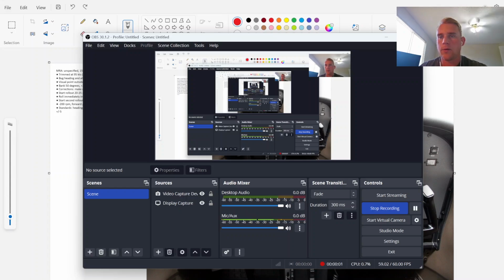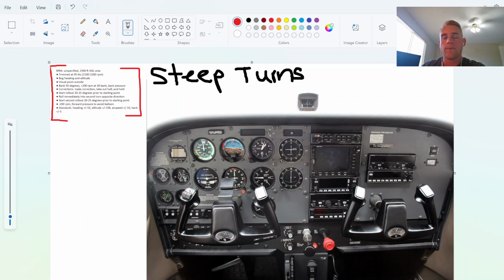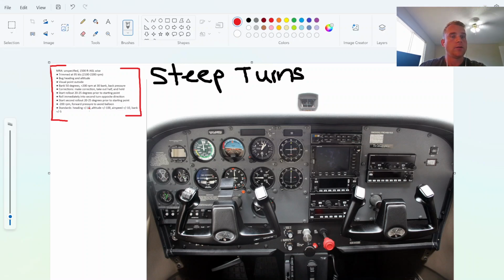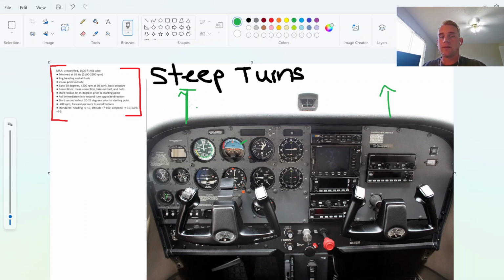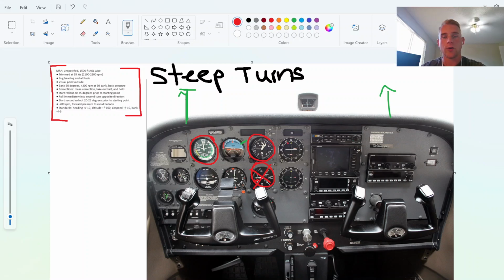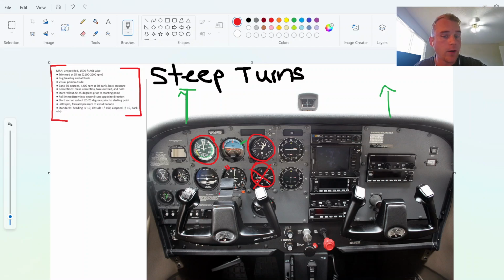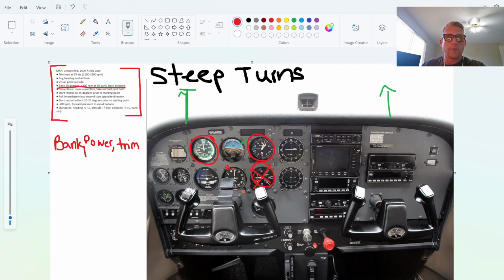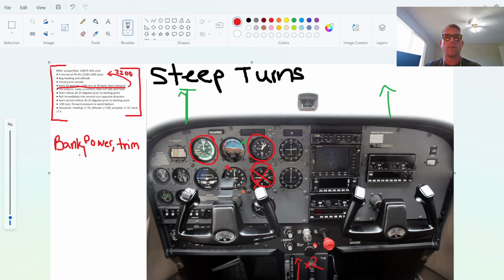How To Perform Steep Turns (PPL, COMM) *CHECKRIDE PREP*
Let me help you pass your written and checkride!